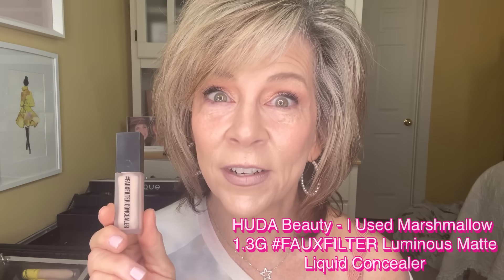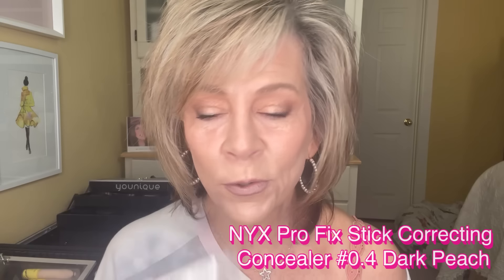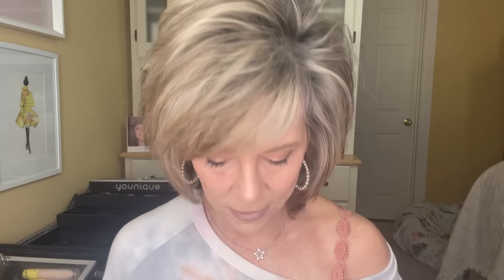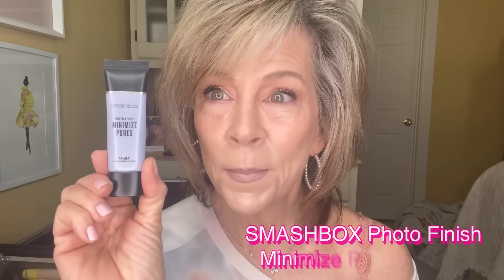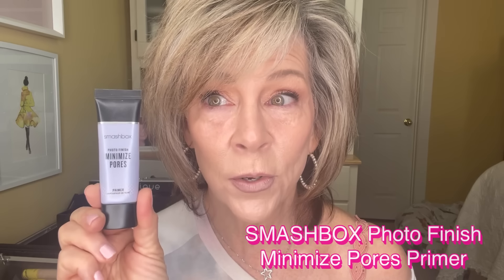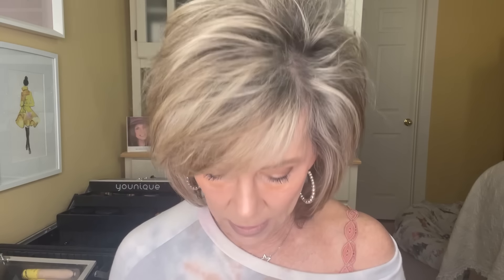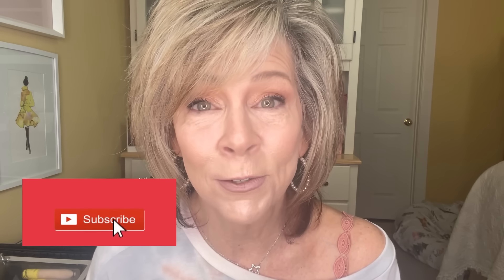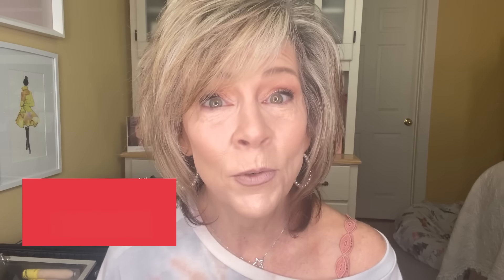My Concealer Tips For Older Eyes!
YES, I'm still working on and trying out different techniques for the old UNDEREYES!
My Undereyes drive me crazy at times! Seems that I am continuously looking for the best ways to depuff, cover dark circles, keep concealer from settling in my fine lines and wrinkles, plus, what setting power really works:) So, I tried this and was happily suprised at the results!
Give it a TRY girlfriend!

Are you struggling with this also? If so, please try this to see how it works for you!

Please S U B S C R I B E, L I K E & S H A R E!!